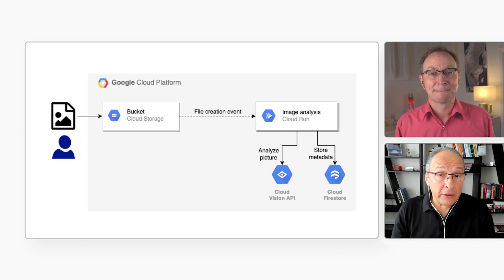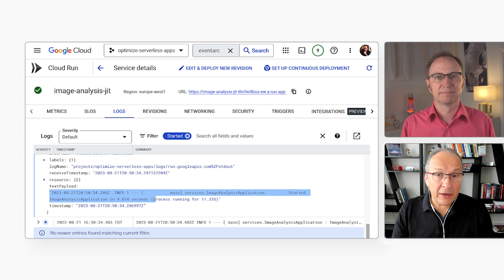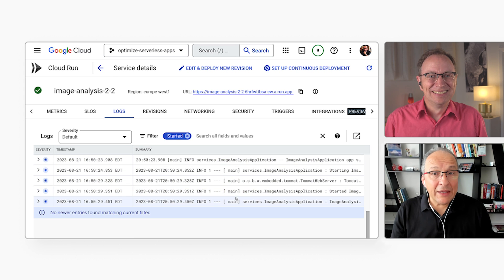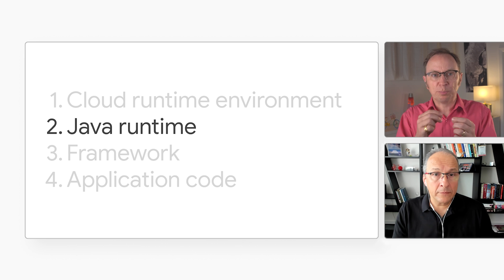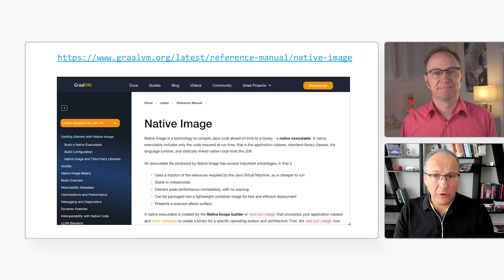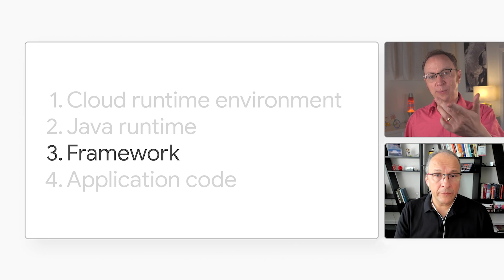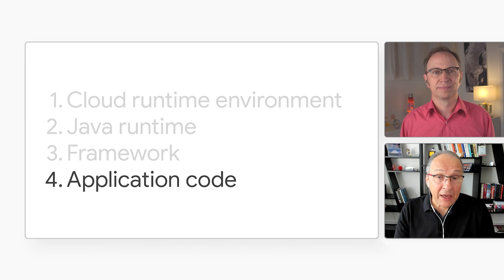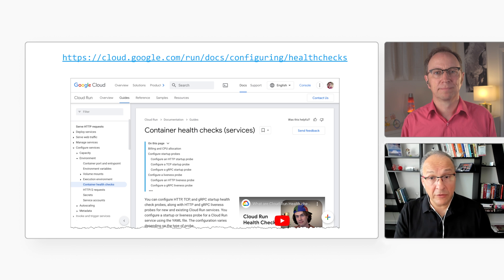Optimize Java on Cloud Run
Dan Dobrin helps developers improve the performance of their Cloud Run services written in Java. Listen in as he shares his tips with Martin Omander.

Chapters:
0:00 - Intro
1:21 - Example application
3:35 - Cloud runtime optimization
5:11 - Java runtime optimization
7:41 - Framework optimization
8:52 - Application optimization
10:27 - Next steps